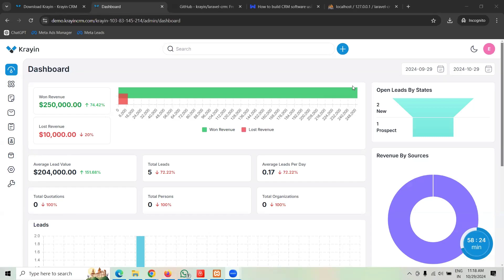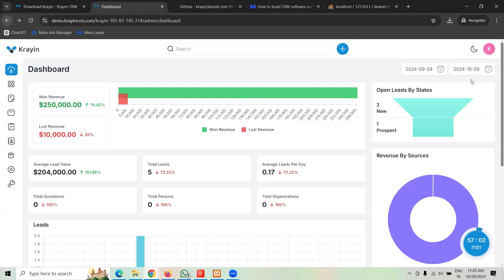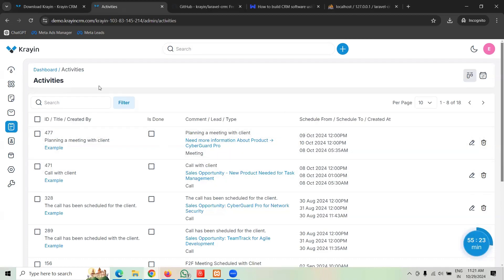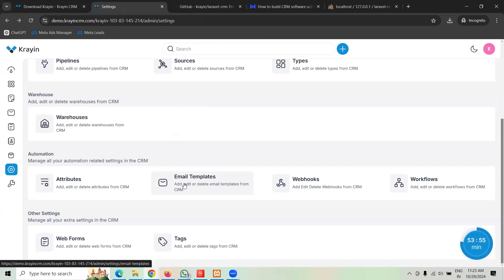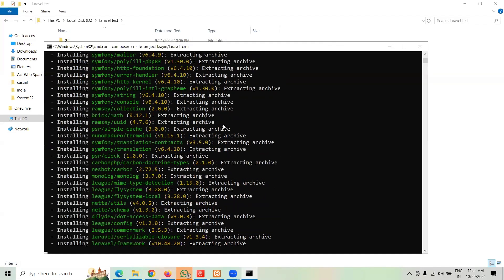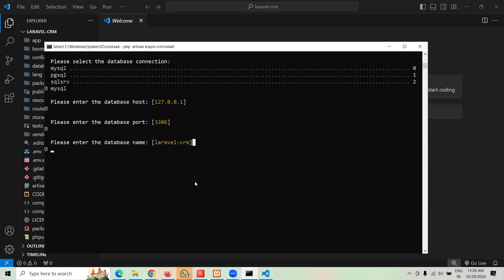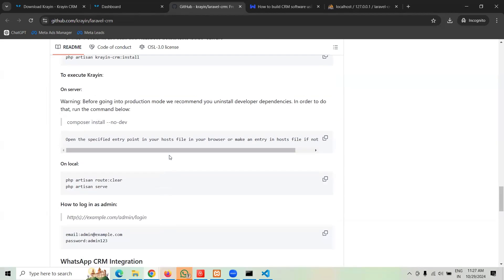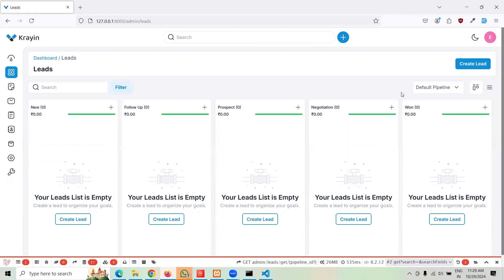How to Set Up Krayin CRM in Laravel for FREE! | Free CRM Installation Guide for Beginners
In this tutorial, I'll show you how to set up Krayin CRM, a free and powerful CRM built on Laravel, from scratch! 🚀 Whether you're new to CRM or just looking for a cost-effective solution, this video covers everything you need to know to install and configure Krayin CRM for your business or personal projects.

What You'll Learn:

What is Krayin CRM?
Step-by-step installation guide
Basic setup and configuration tips
Key features and benefits of using Krayin CRM in Laravel